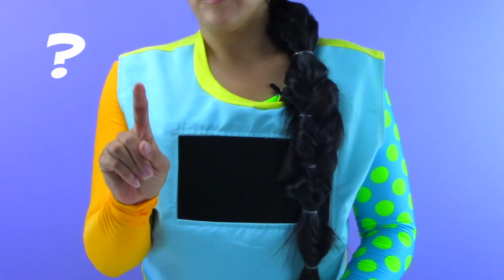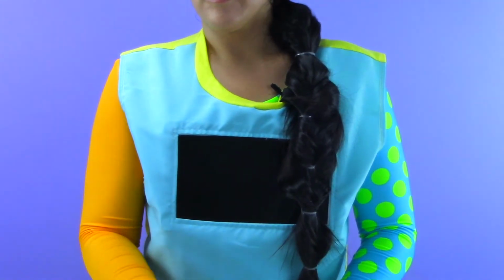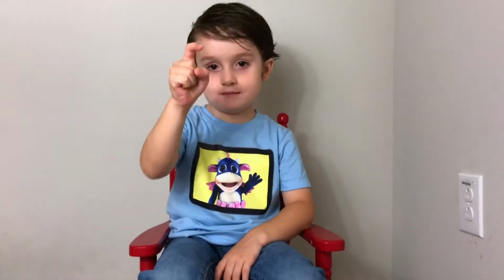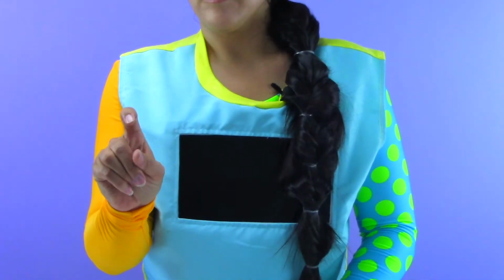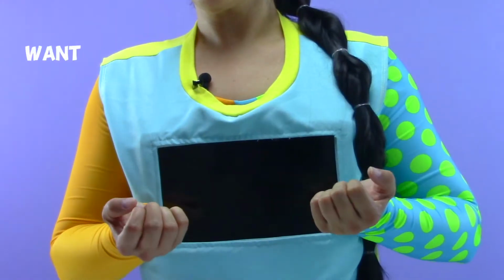How To Make a Friend For Kids | Part 1 | Cute Institute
How to make a friend for kids with these 5 easy steps that even toddlers, children in preschool, and also big kids can use to know how to make a friend for life!  A true friend is hard to find, so we made a "how to make" series all about friendship & included friendship activities for preschoolers. Perfect for a kids playlist, this is the first video in the series, so be sure to look for more videos on friends by Cute Institute.

How to make friends in preschool, kindergarten & beyond can feel confusing, so we made a friendship book for toddlers & big kids with friendship activities included in this episode! We show you step-by-step how to find friends for preschoolers & all kids. We know that preschool books about friendship are hard to find, because we're parents too, so we put together a friendsbook and even some friendship building games and activities that we show you step-by-step how to do at your school or in your neighborhood.

These friendship activities are perfect for kindergarten, and all early learners.  They're even great steps for adults to use too!  Our lesson plans are helpful for social development, and the development of emotional intelligence (IQ) as we have dedicated our channel to helping to inspire kids everywhere be clever, confident and caring.

Watch as we even show you how to make a friend out of paper!  Because paper friends are a favorite for kids during craft and art time!  So whether you're looking for friend on the first day of school, or the last day, we'll show you how to make a friend in preschool, kindergarten, first grade and beyond!

How to make a friend for kids, part 1, by Cute Institute is worth adding to a kids playlist!

“Cute Institute” is a channel that seeks to help kids age 2 - 6 yrs. be clever, confident & caring by educating the mind and the heart.  Our motto is, “Whole Person Education Today For a Whole Purpose Impact Tomorrow.”

The Best Tool To Set Up A YouTube Channel

The Best Way To Earn Side Income as a Mom -